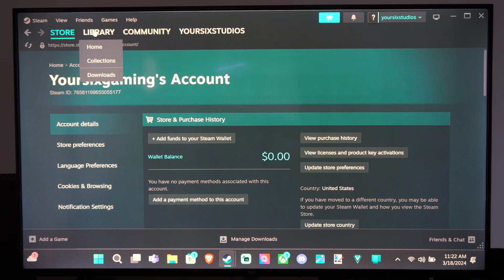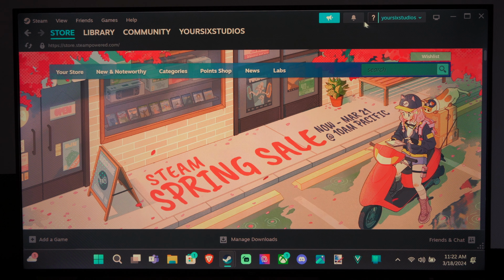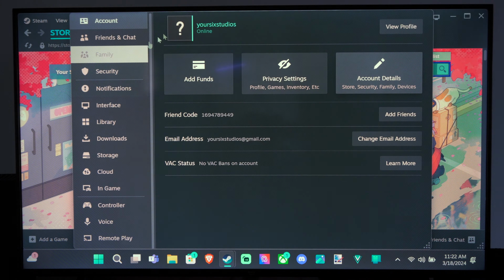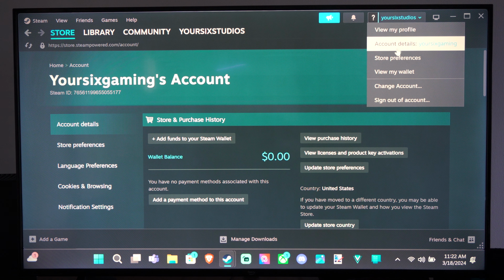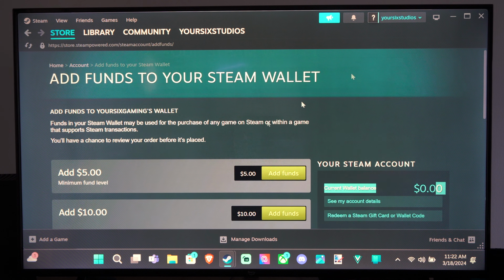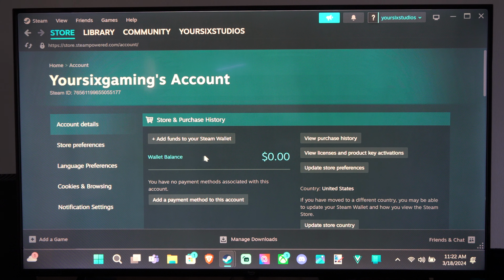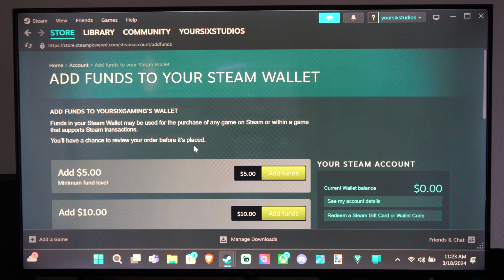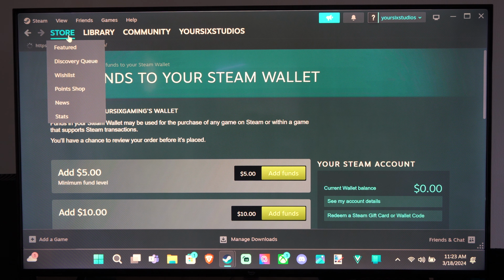How to View your STEAM Wallet Balance (Steam Tutorial)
To check your Steam Wallet balance, follow these steps:

On Desktop:
Log in to your Steam account.
Click on your account name at the top right corner of the screen to open the account menu.

Select “View my wallet.”
Your current Steam Wallet balance will be displayed on the right side of the screen.
On Mobile:

Open the Steam app.
Locate and select the Wallet section (usually accompanied by a wallet icon or the word “Wallet”).

Your current Steam Wallet balance will be prominently displayed